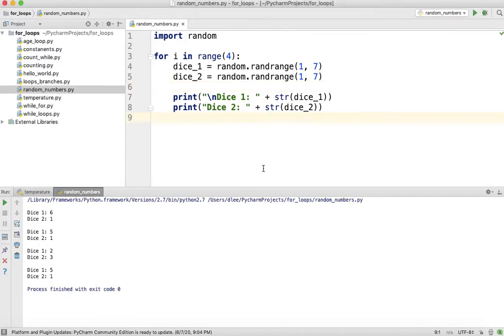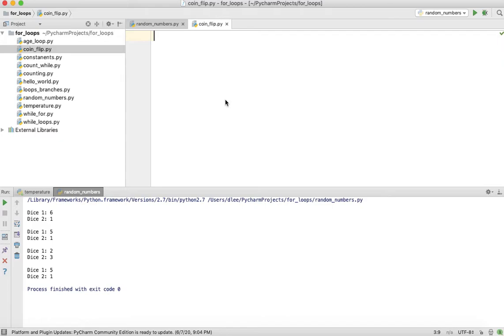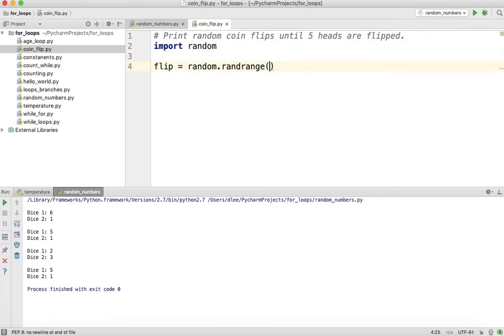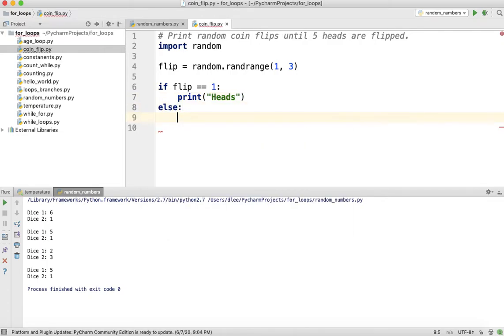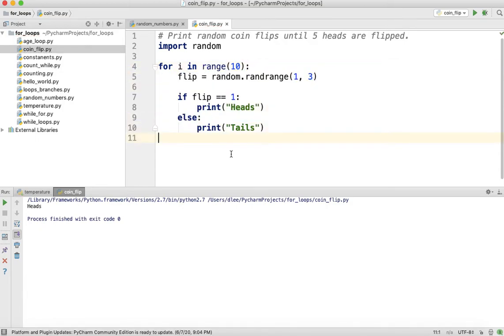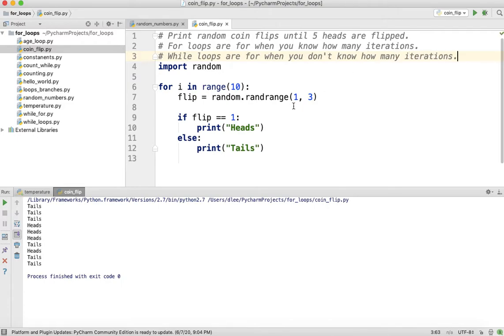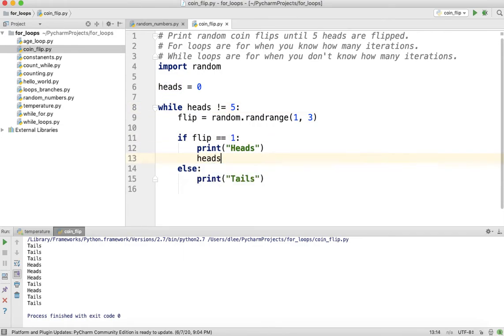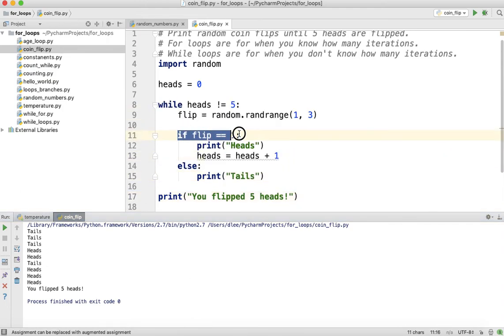py yl loops 11